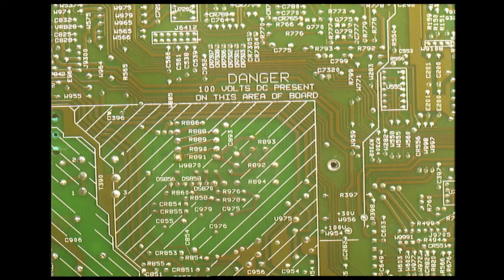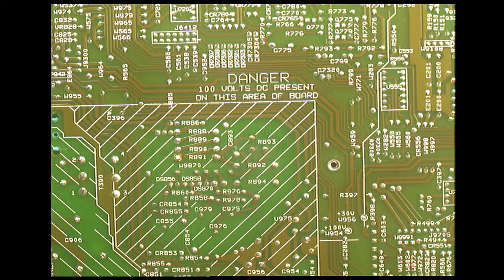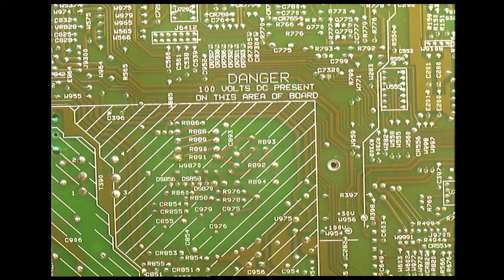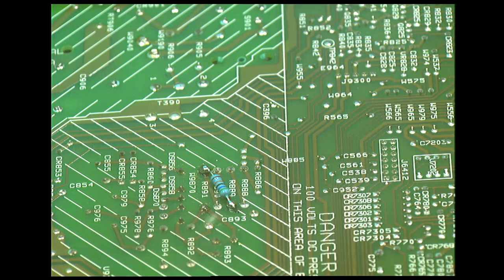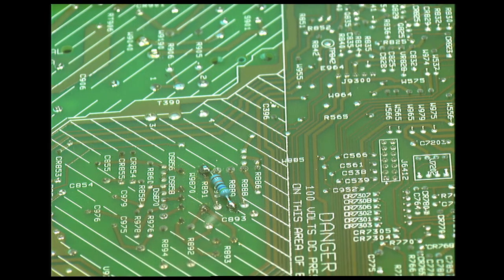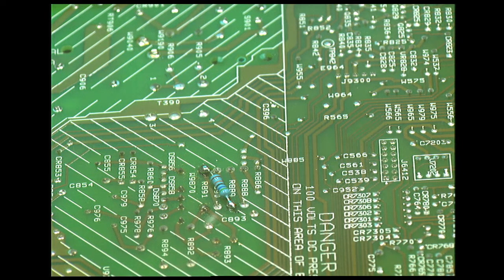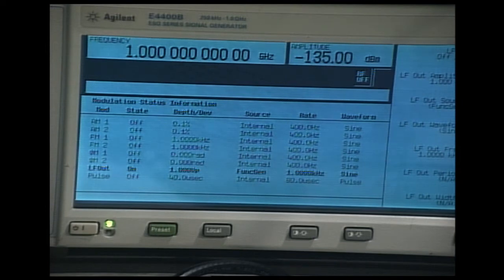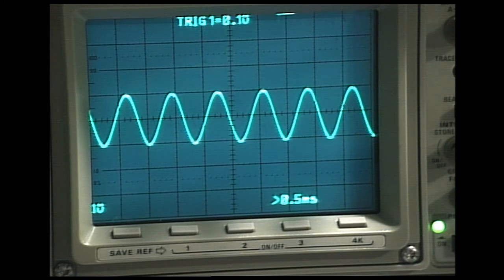Tex 2232 Repair Part 2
A continuation from the "Shop Upgrades and upcoming projects" video. Here I fix the focus issue on the Tektronix 2232 Digital Storage oscilloscope.
This video is also the first to use "Test Equipment cam" a dedicated video camera focused solely on the test equipment stack on the workbench.